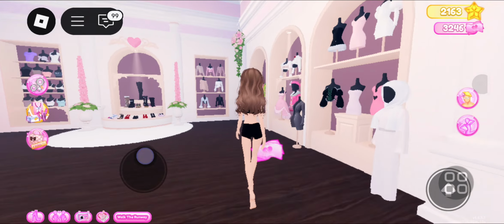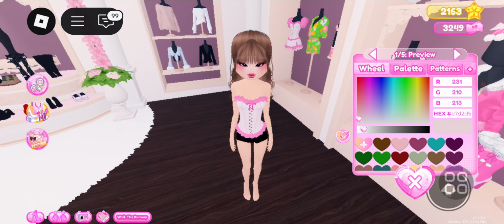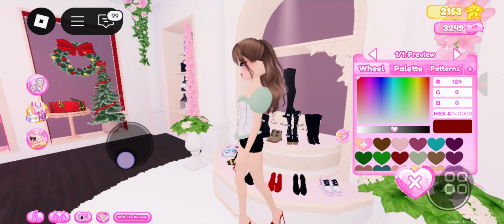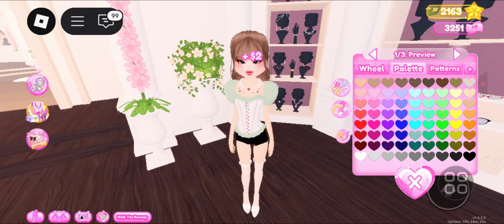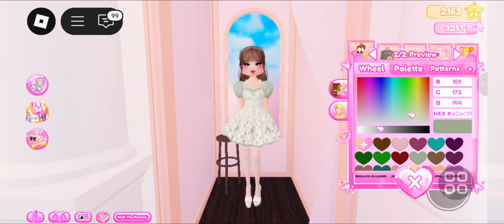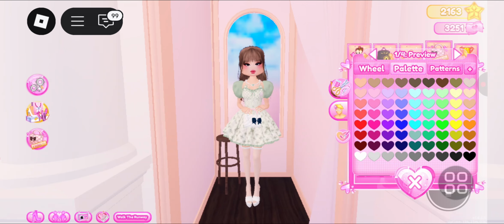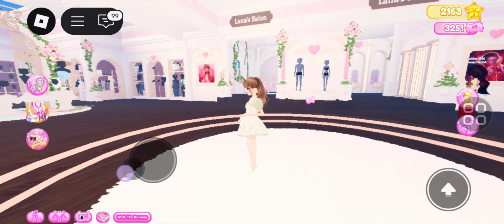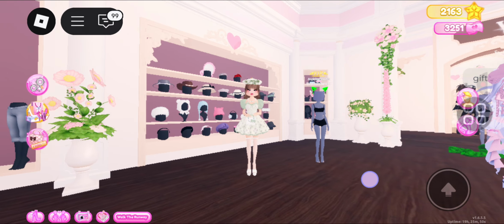How to Dress for Tea Time: Simple & Elegant Outfit in Dress to Impress 🍵💖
Ready to sip in style? In this video, I’ll show you how to dress perfectly for a lovely tea time — whether it's a garden party, a café date, or an elegant afternoon event. Discover simple yet elegant outfit ideas that are timeless, feminine, and totally tea-worthy! ☕